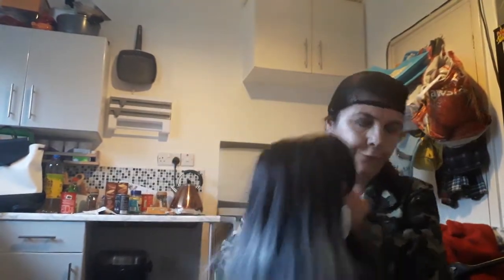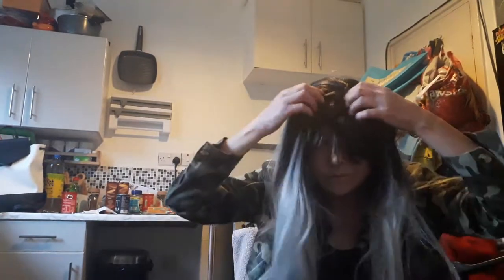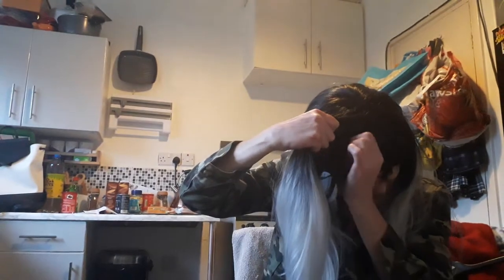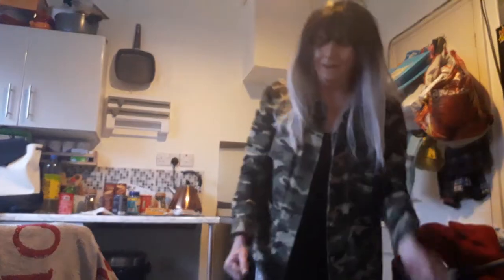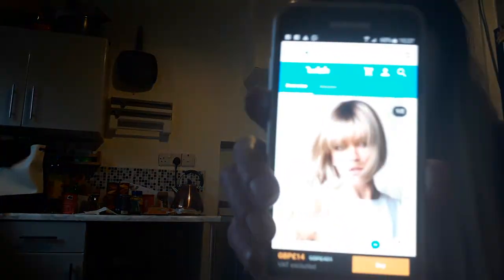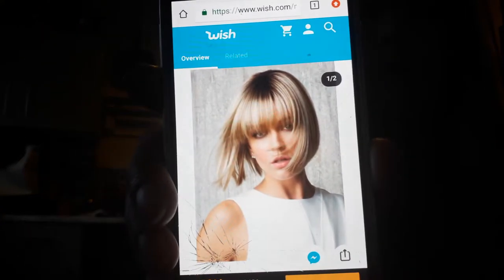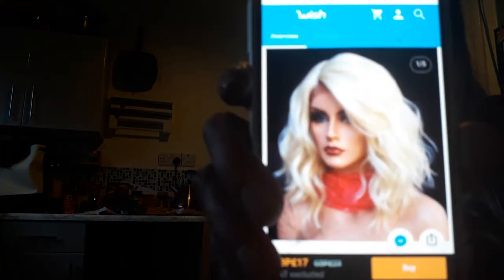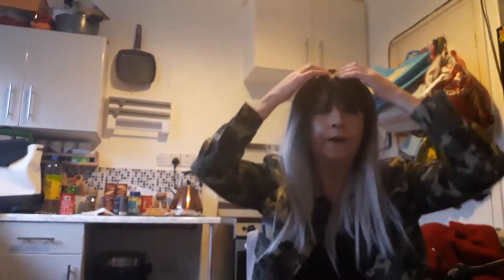Wish wigs part 2